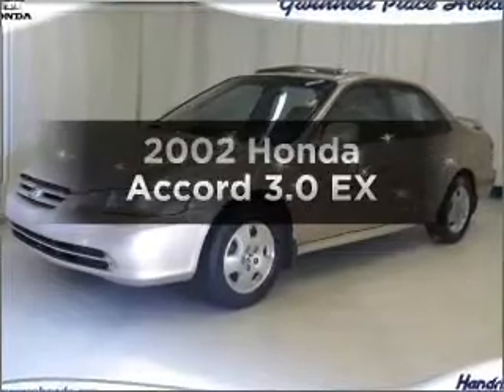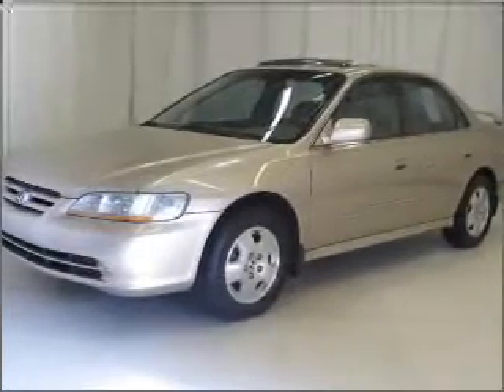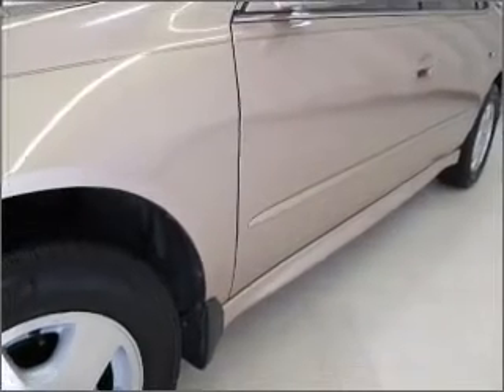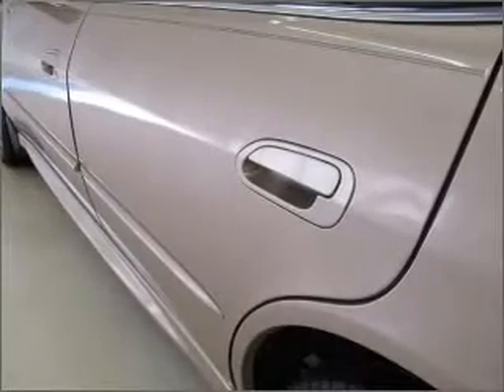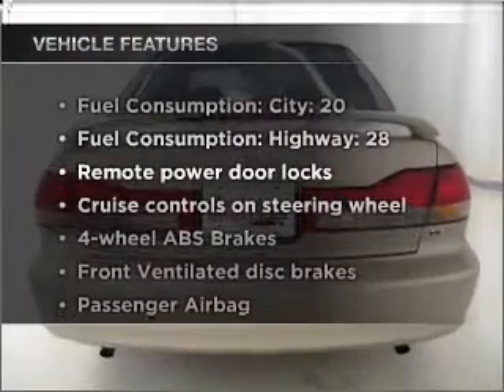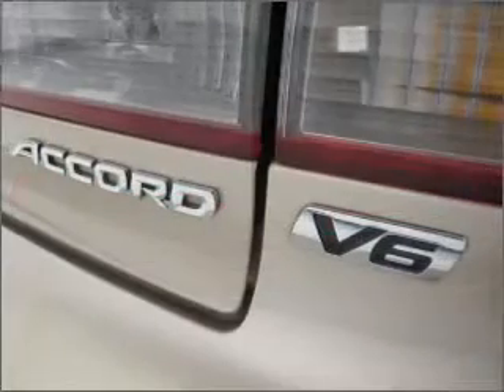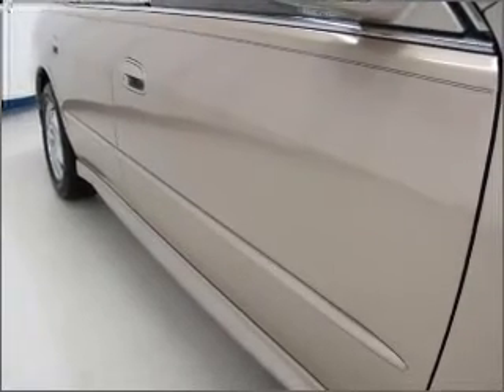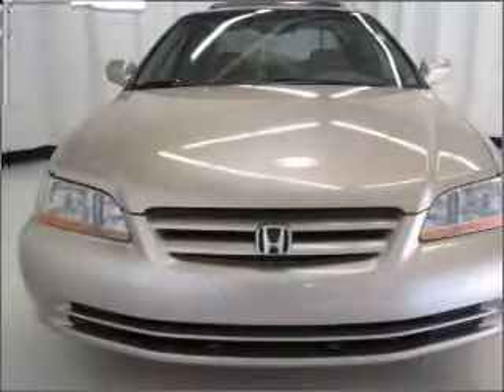2002 Honda Accord - Duluth GA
Year: 2002
Make: Honda
Model: Accord
Trim: 3.0 EX
Engine: 3.0 liter 6 cylinder 24 valve
Transmission: 4-Speed Automatic
Color: Naples Gold Metallic
Mileage: 139477
Address:
3325 Satellite Blvd